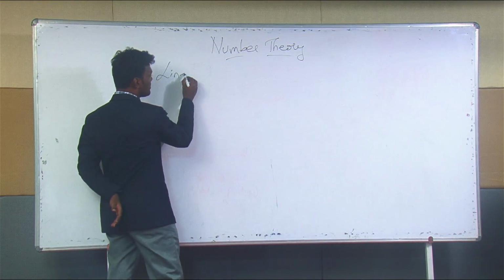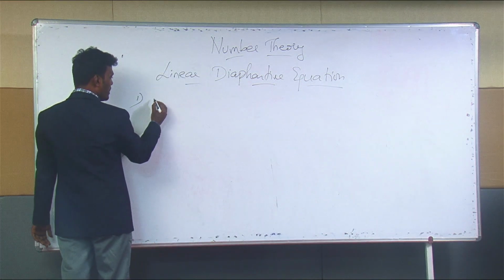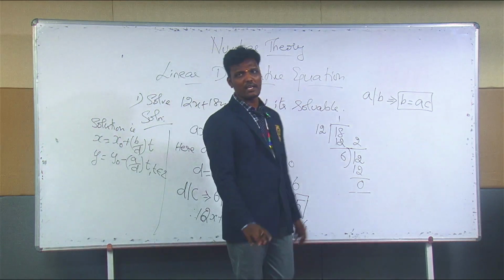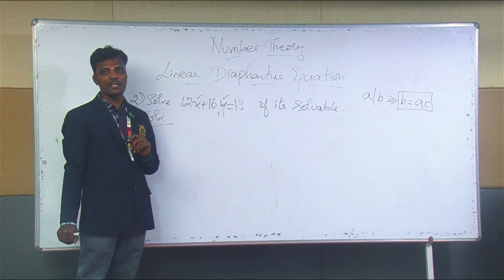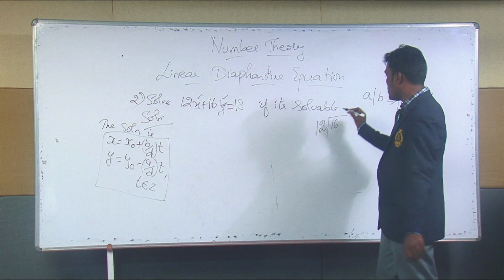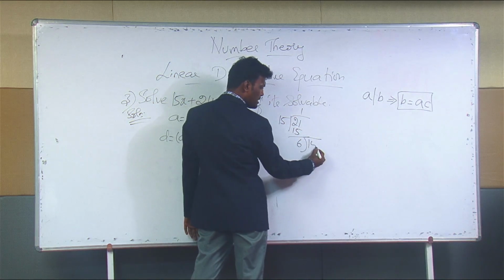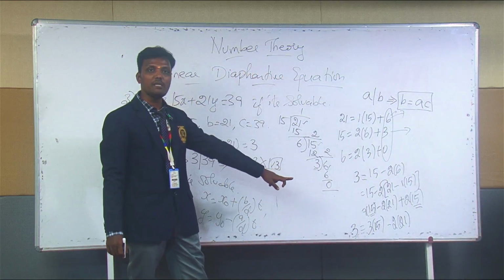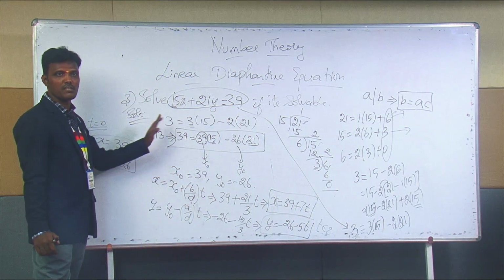Linear Diophantine equation